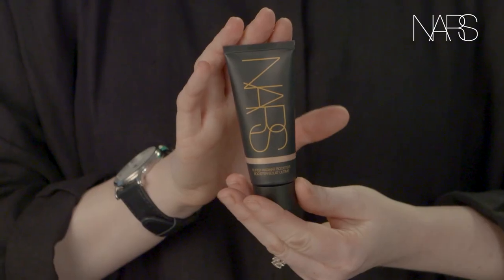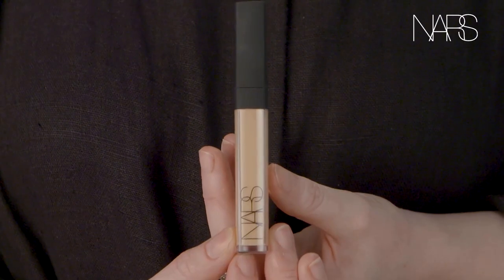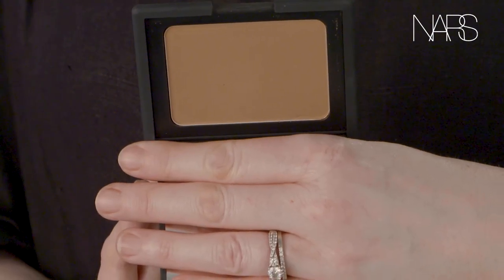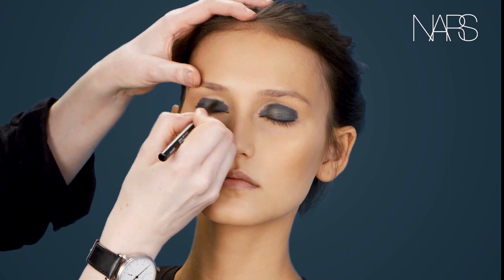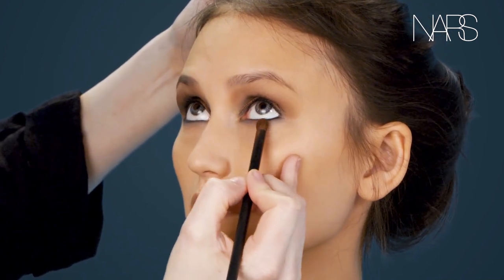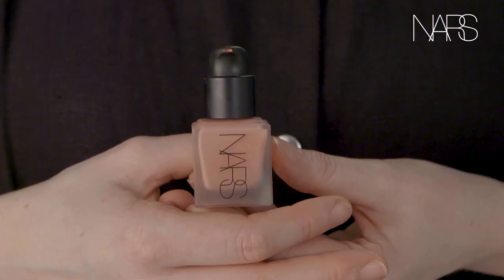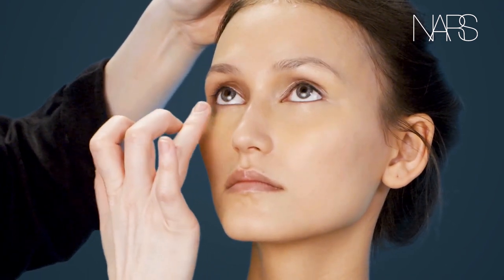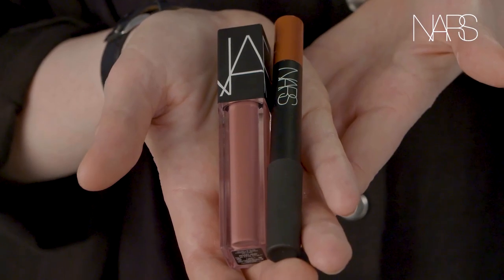Nowości od marki NARS - promienny makijaż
Makijażystka marki NARS: Jane Richardson , prezentuje jak używać produktów od marki NARS, aby uzyskać niesamowity efekt!